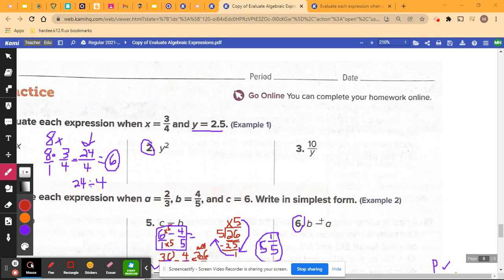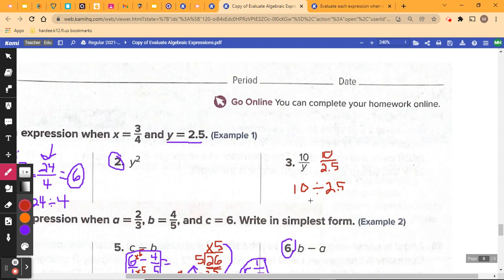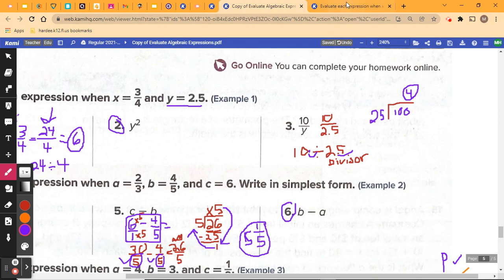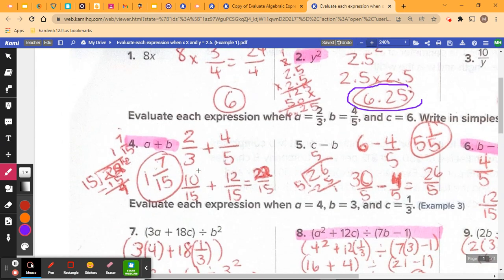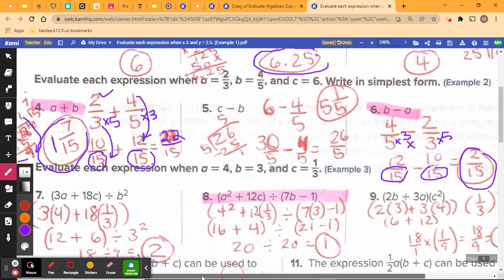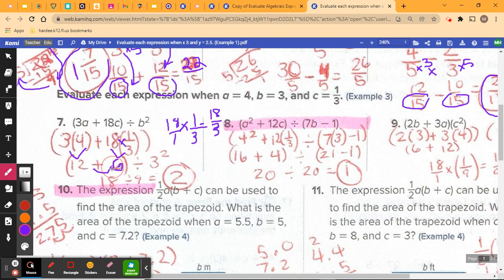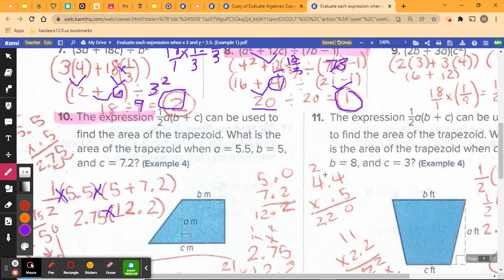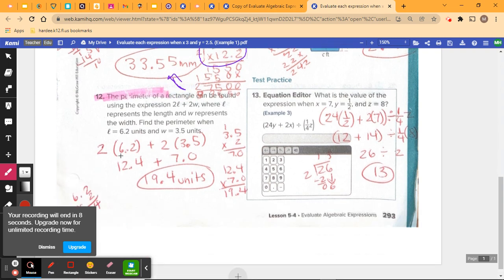Untitled: Jan 24, 2022 7:44 PM